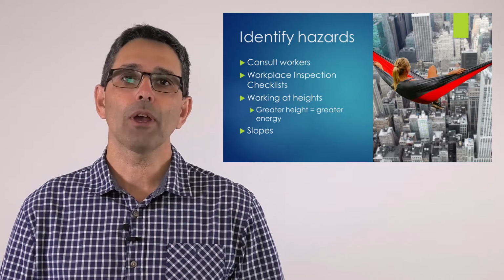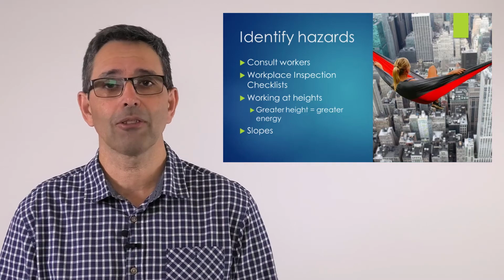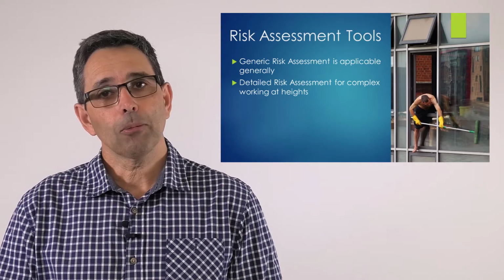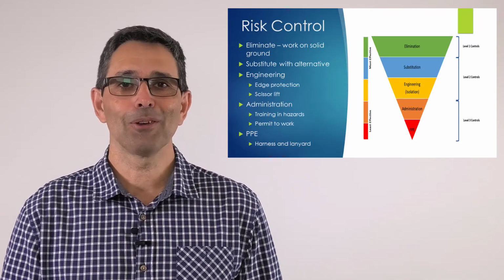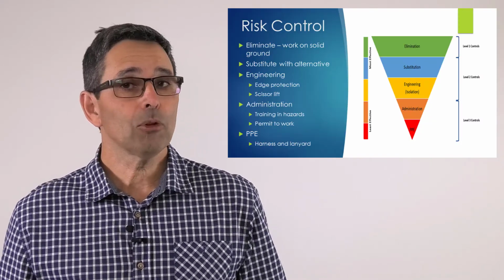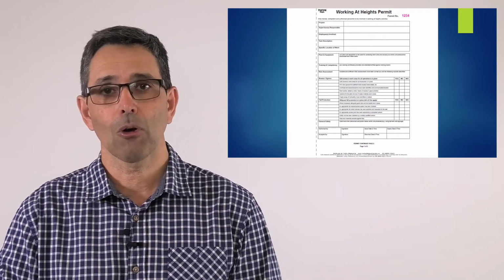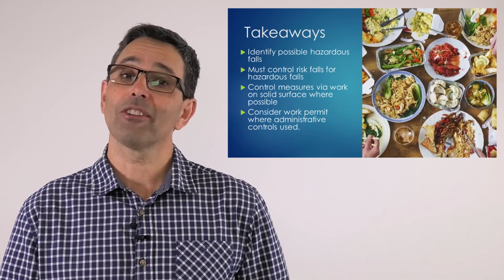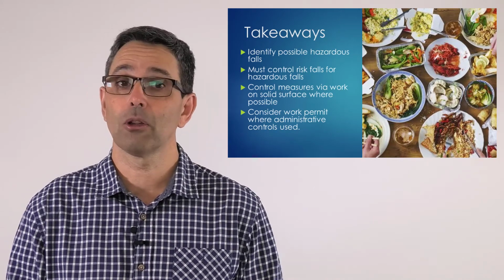Comprehensively Identify the Hazards for Falls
Falls and trips in the workplace can be an life-threatening hazard that you want to try and minimize as much as possible. In this video Michael Terry from Momentum Safety and Ergonomics discusses Falls Risk Management for the Workplace.

Michael runs through:
- How to identify hazards related to falls in your workplace
- Working at heights
- How to use the workplace inspection checklist
- Working at heights
- The risk control measures you can use

If you haven't seen the other videos in this series, check them out on this channel, as Michael has covered a wide range of topics related to safety at work.